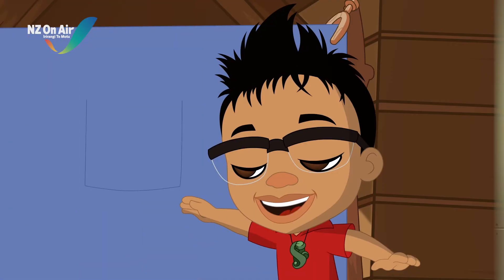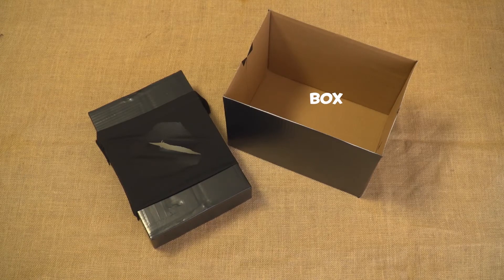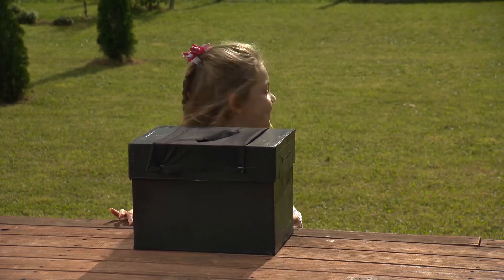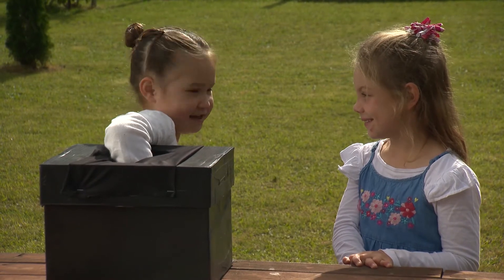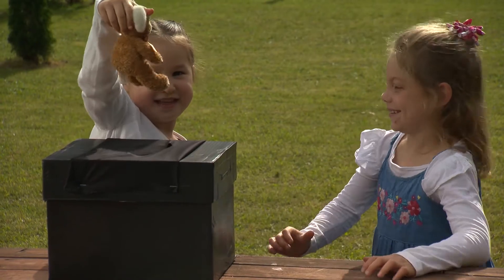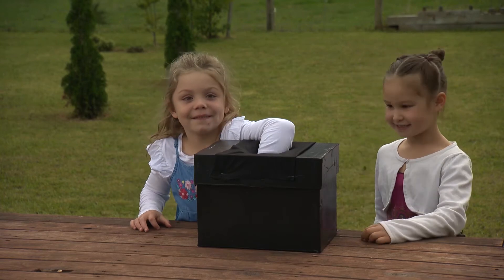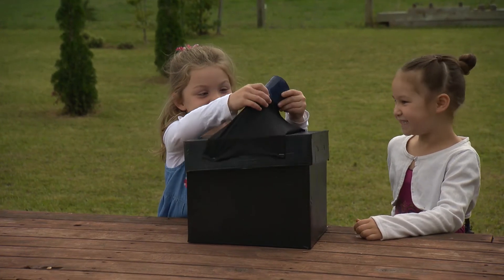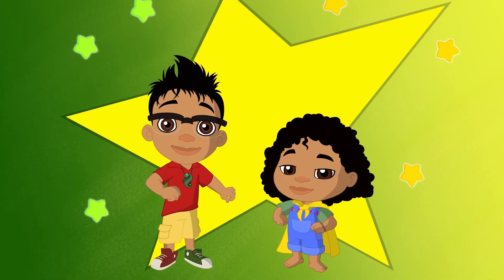Kid Experiments: Senses - Darwin and Newts